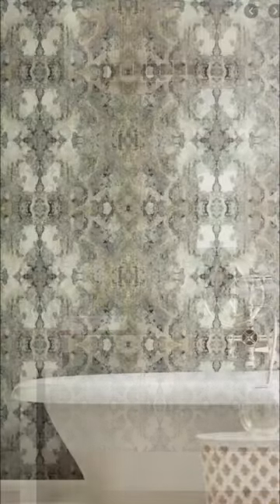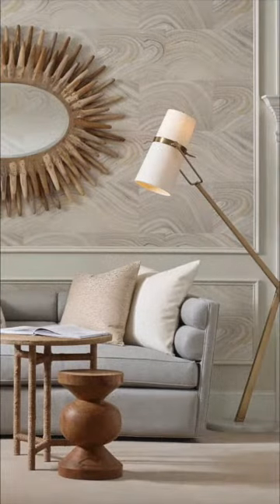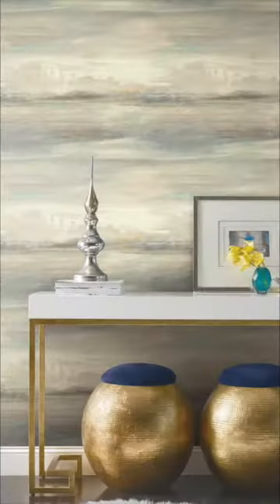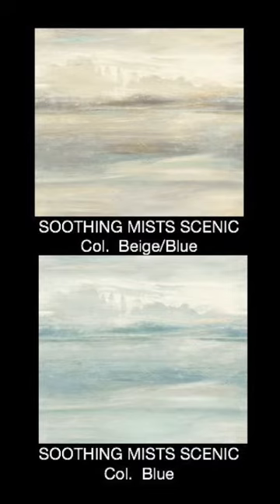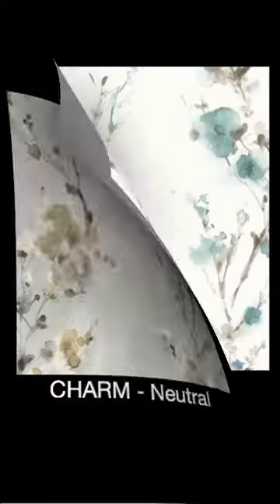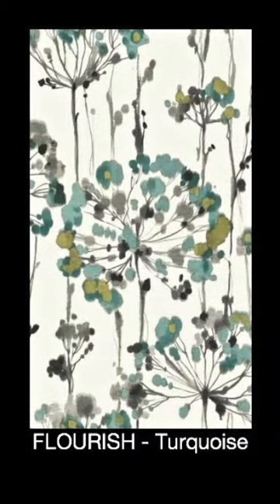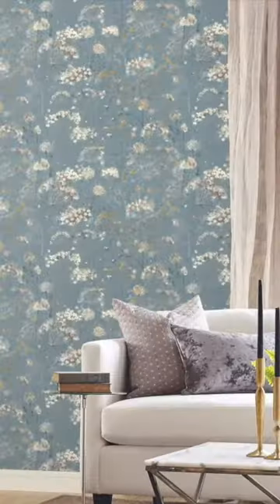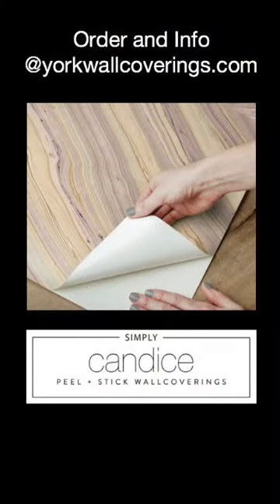Candice Olson on Peel and Stick Wallpaper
Afraid to make a design decision or commitment?  Candice can help!  Candice offers a cure for those of us with 'Wallpaper Decor-a-phobia'.  Watch this video for her solution.